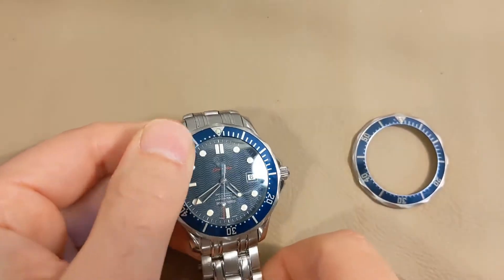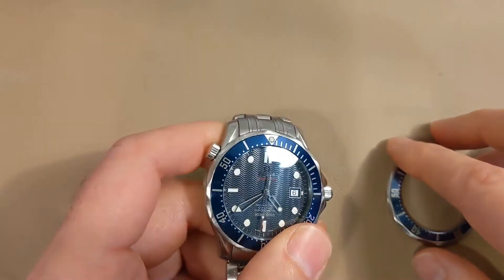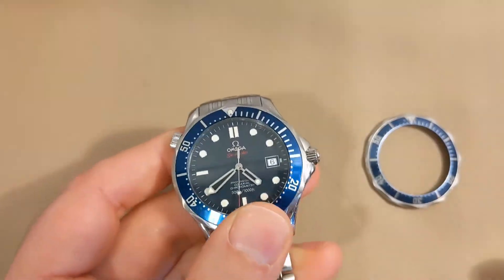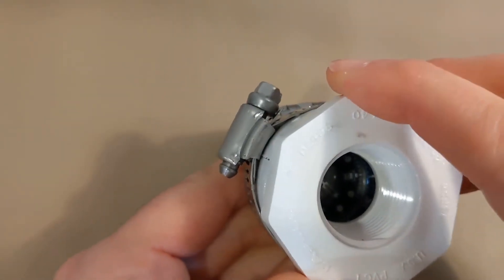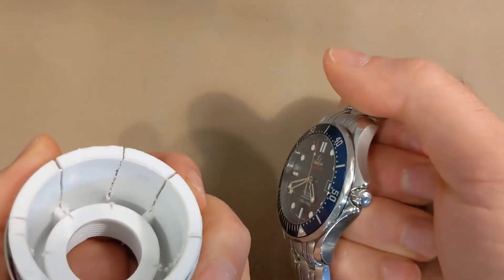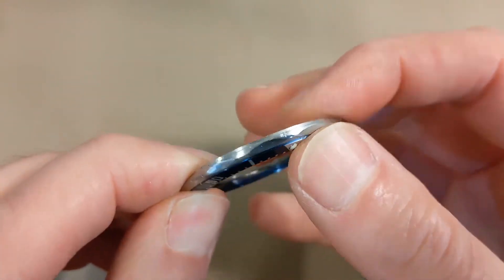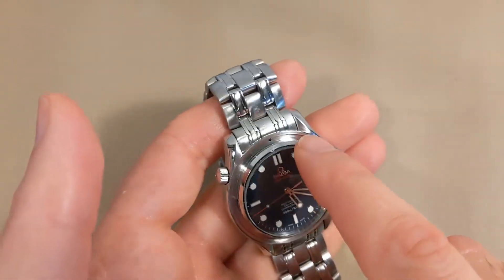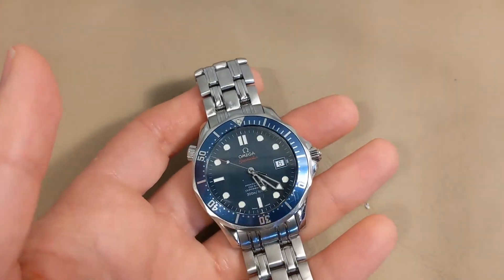Omega Seamaster Pro 2220.80 automatic coaxial watch: aftermarket bezel removal and replacement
This beautiful Omega Seamaster 2220.80 came with an aftermarket bezel. I wanted to try to replace it with a used oem bezel and eventually replaced it with a brand new oem part as the used part did not fit t well. In this video I show the tool I used to remove the bezel and how the watch looks without the bezel mounted on it.

My advice for anyone looking to change a bezel is to bite the bullet and just go with a new oem part, as the quality is better and it's nice for the watch to be all original.